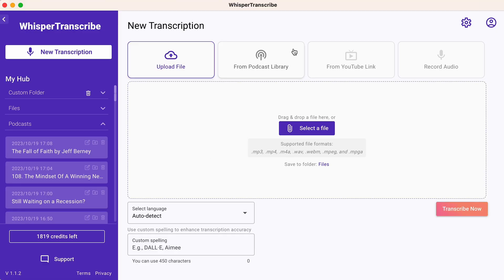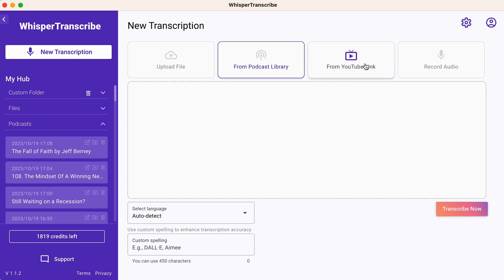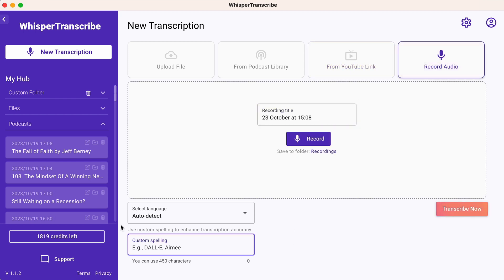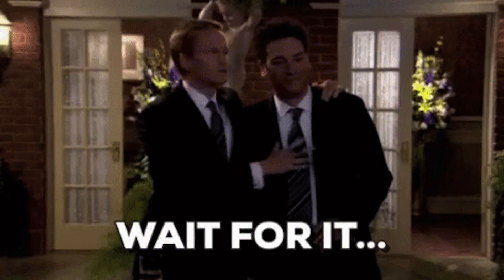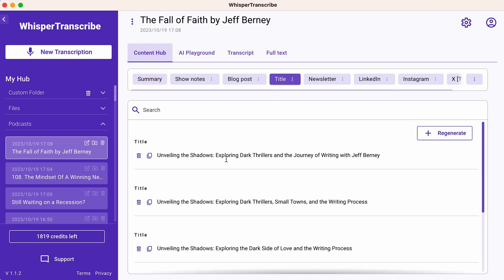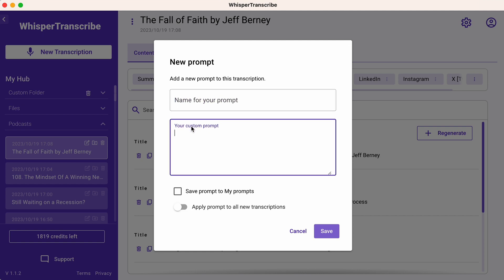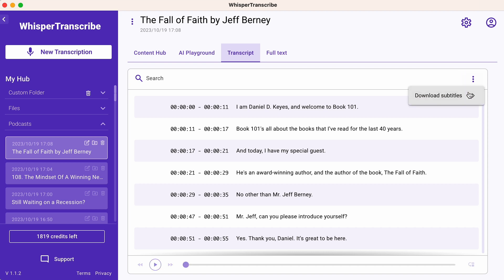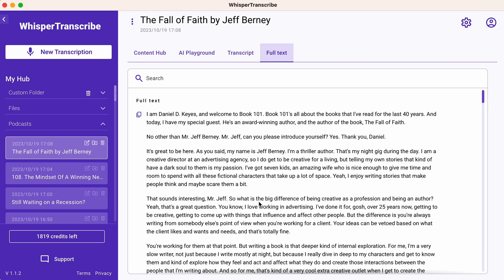Transform Audio Into New Content with WhisperTranscribe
WhisperTranscribe is a smart transcription tool that transcribes and turns audio content into written content like social media posts or blogs.

Transcribe audio and convert podcasts into written content with this AI-powered tool

After creating audio or video content, the last thing you want to do is spend time transcribing it for insights. (“Note to past self: Say less.”)

Truth is, these files are a gold mine for repurposing, but it'll take hours of manual work to reap those rewards.

Wish you had an AI-powered tool that could transcribe and repurpose media content in just a few clicks?

Say hello to WhisperTranscribe.